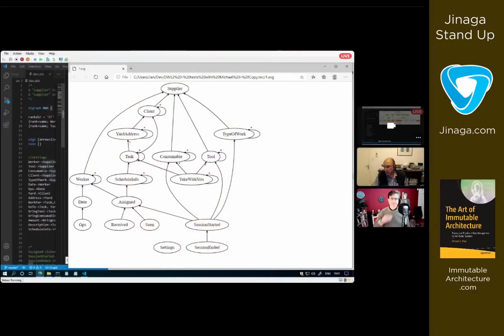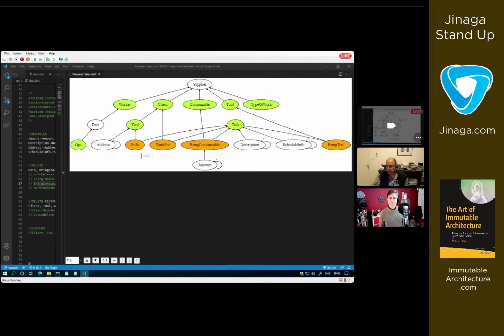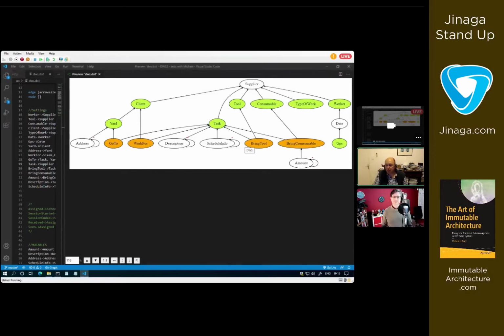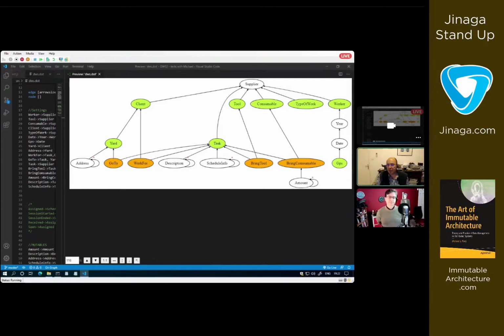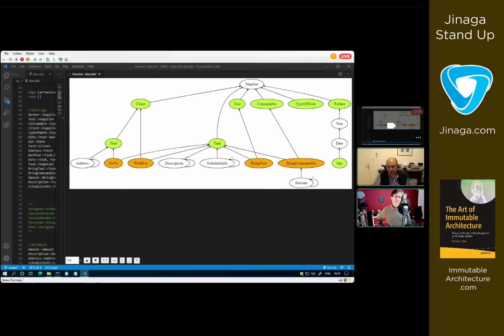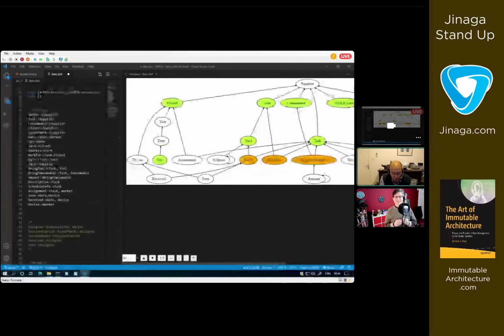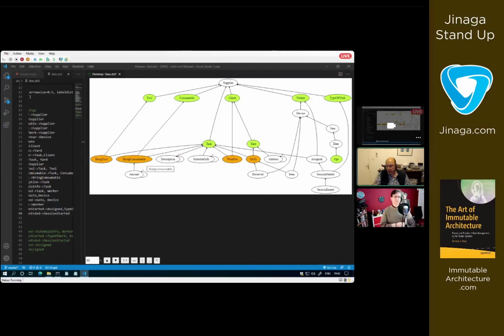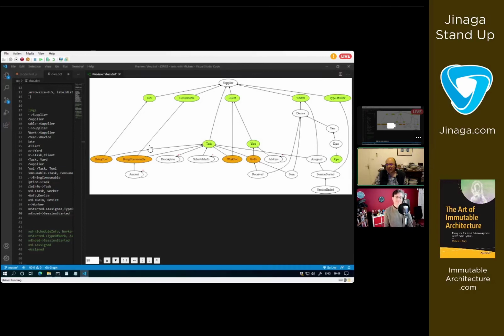Aligning a Model with a Problem Domain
Domain modeling is so much more than identifying entities and properties. A good domain model captures the relationships and constraints of a business process.

Jan and Michael refine the service worker domain model. Michael applies different patterns to areas of the model, but seeks clarification in the problem domain. The rules of Historical Modeling define the constraints that help them understand the behavior of the system. But the model is only correct if those constraints match the ones found in the problem itself.